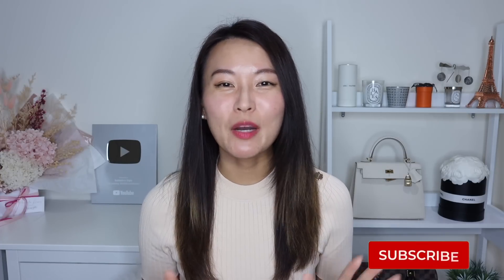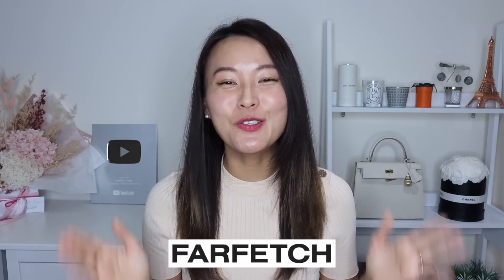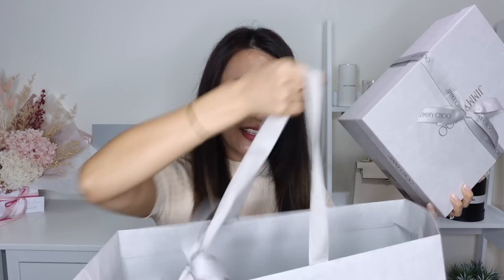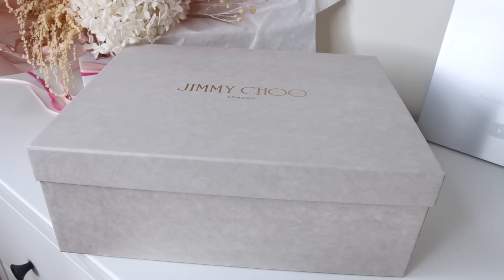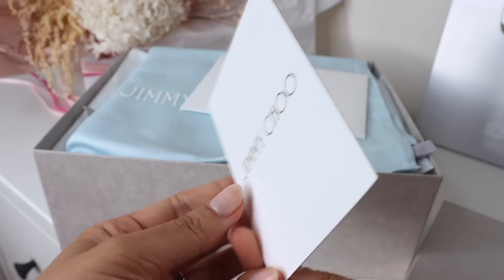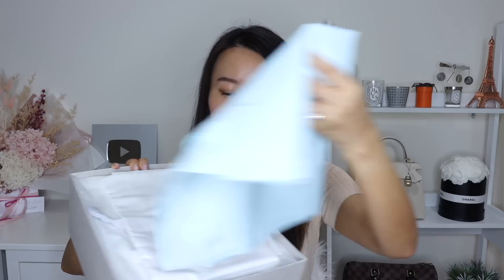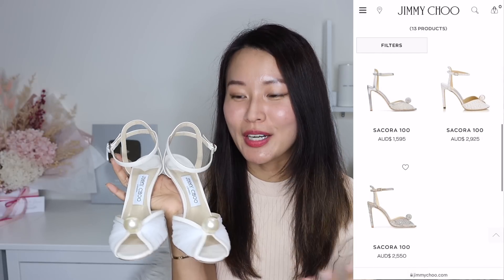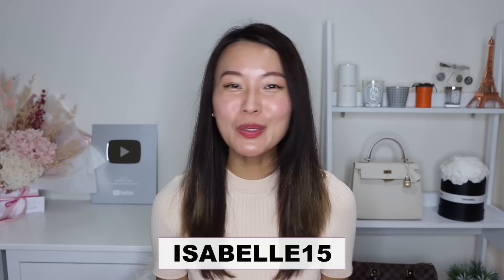My WEDDING SHOES UNBOXING x2👰🏻‍♀️🤩 Jimmy Choo Bridal heels!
Thank you to FARFETCH for partnering with me on this video! Links to everything below:

I am so excited to have found 2 beautiful pairs of Jimmy Choos for my wedding!

This offer is valid until 23:59 (BST) 29th April 2022.